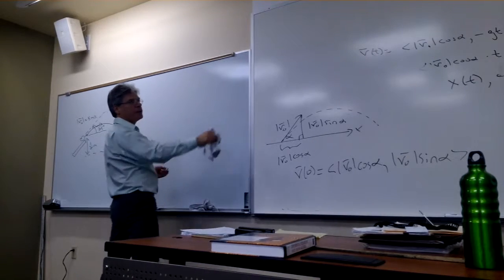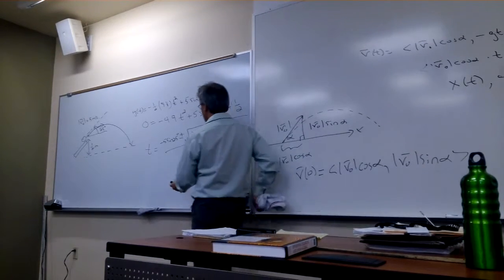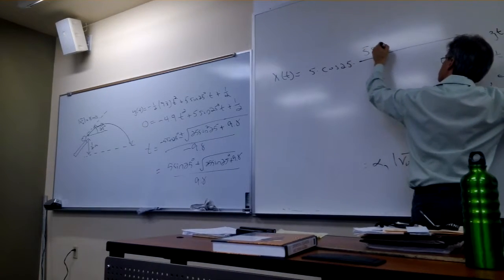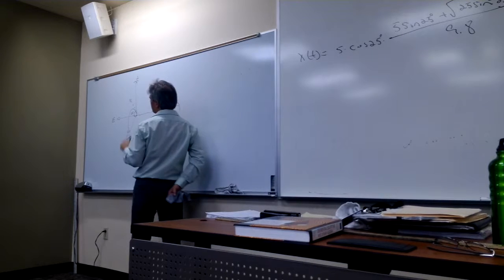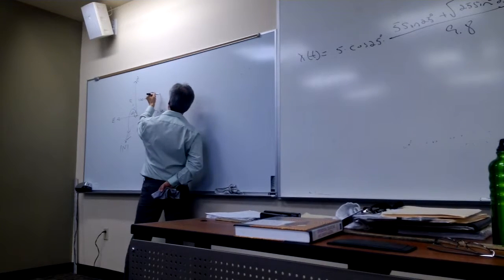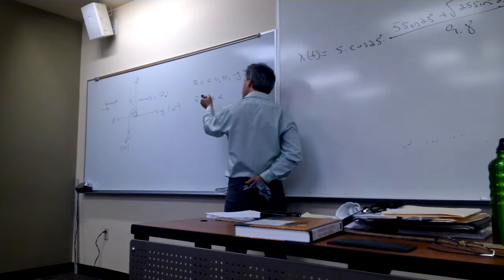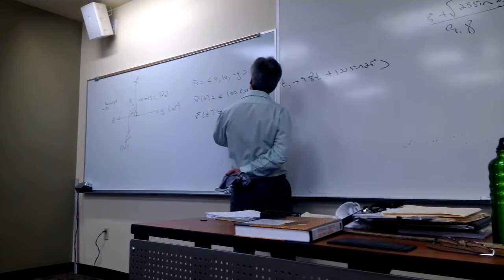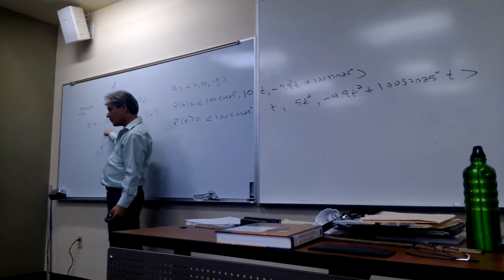math 32 6 7 part 2